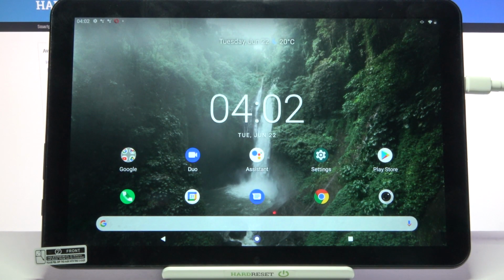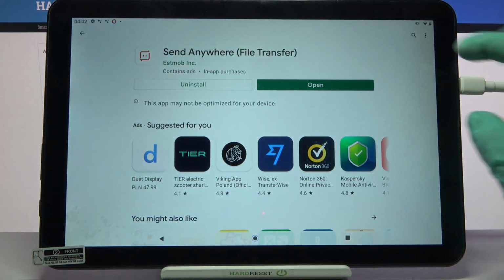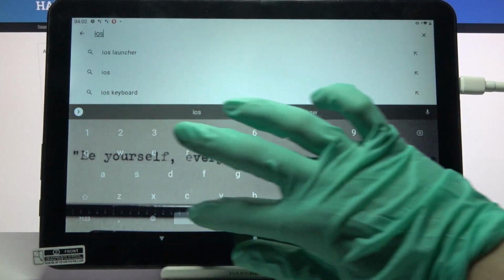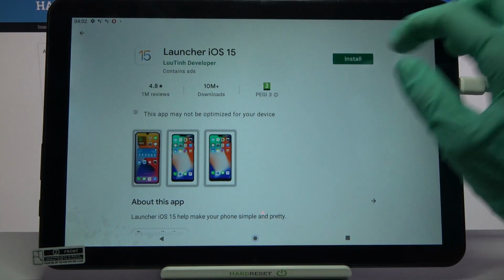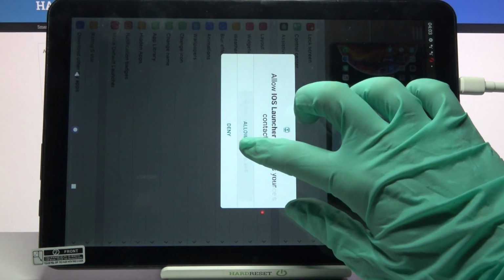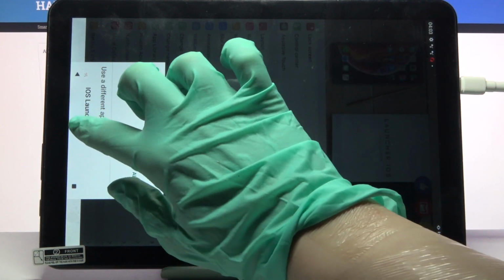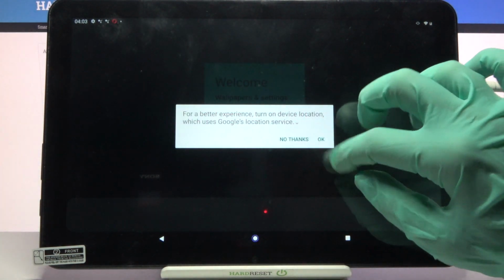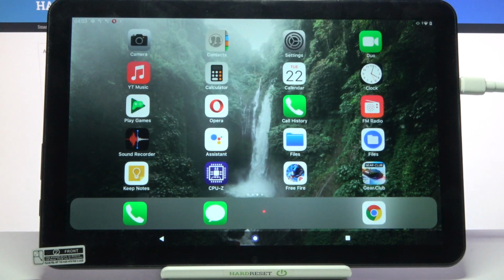How to Get iOS Launcher on IGET Smart L203 – Apple Layout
Good day everyone! In our new video tutorial, we will tell you how to make a real iPad from your Android tablet using the iOS Launcher application successfully. In fact, it's absolutely not difficult - you just have to study in detail our tutorial above. Successful customize to everyone!

How to Get iOS Launcher on IGET Smart L203? How to apply iOS Launcher in IGET Smart L203? How to install iOS Launcher in IGET Smart L203? How to apply Apple Layout in IGET Smart L203? How to get iOS Launcher on Android System? How to Download iOS Launcher in IGET Smart L203?